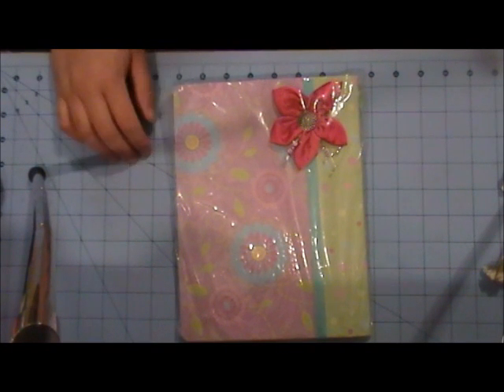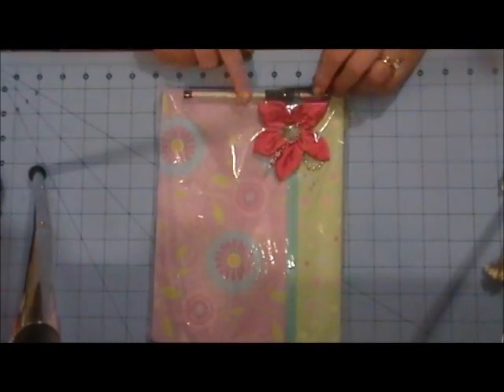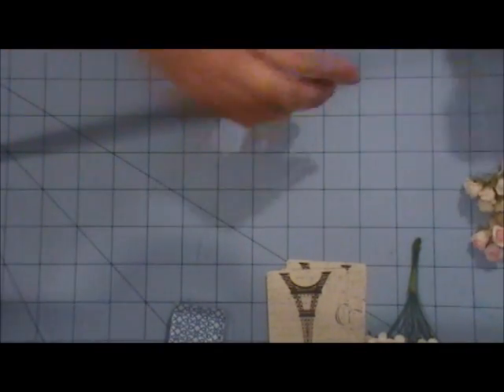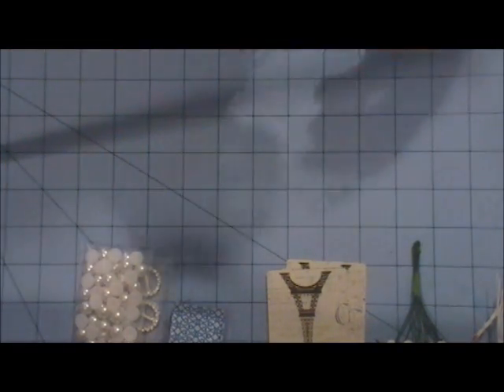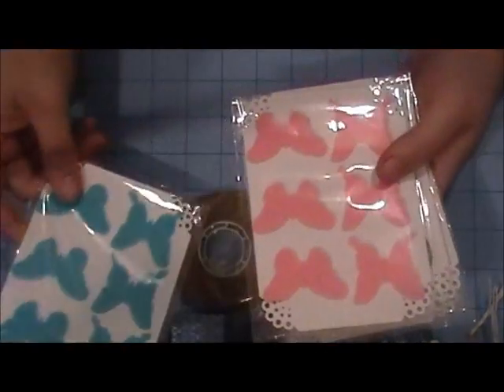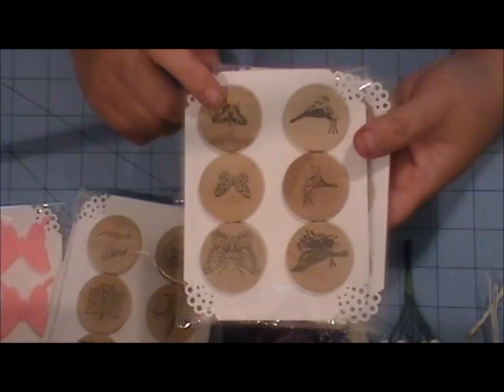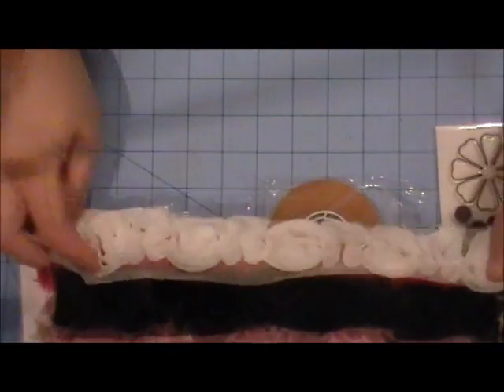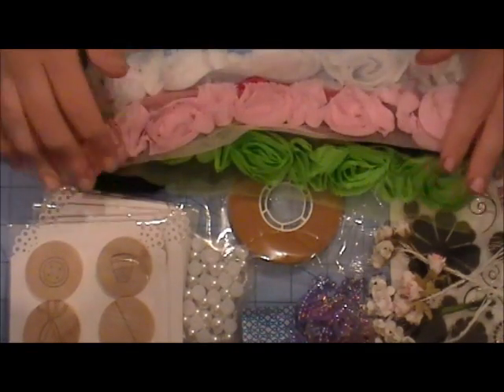CCL Anniversary Giveaway #4